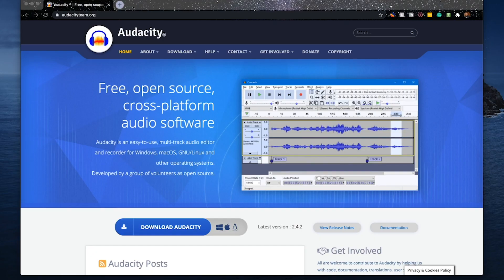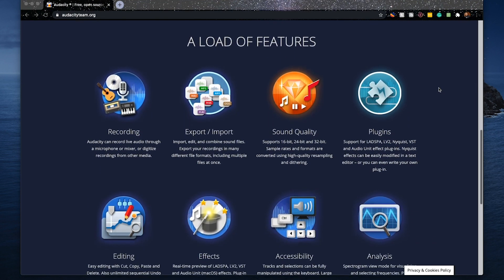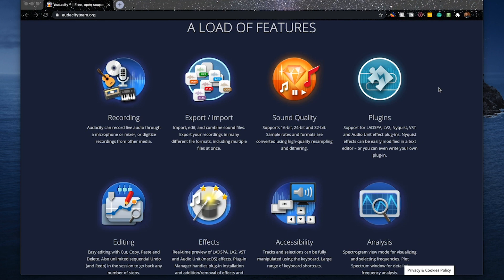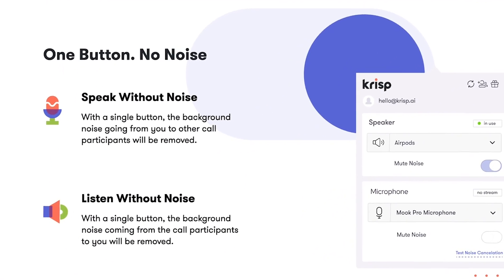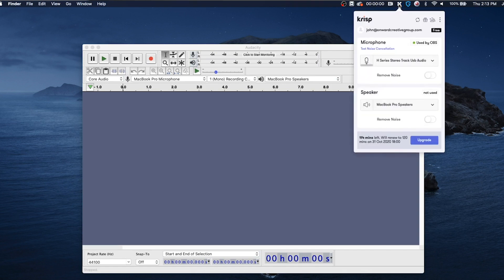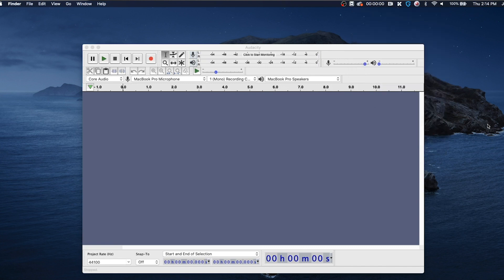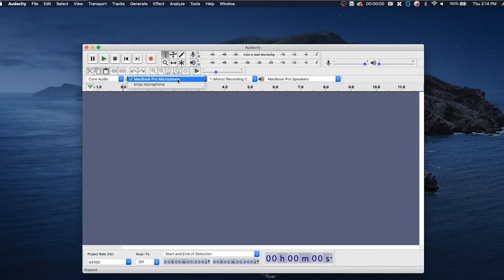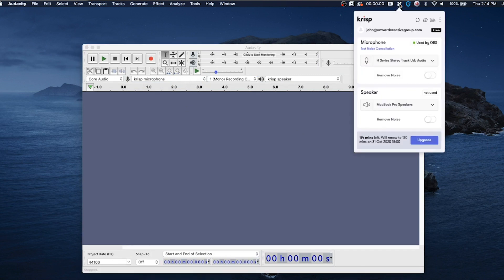How to improve audio quality in Audacity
Noise is one of the most common problems in audio recording. Finding a quiet to room to record is not always easy, and editing the audio after you have recorded is another hassle. Today we're here to show you how to remove noise in Audacity, an easy-to-use multi-track audio editor and recorder which can be used on macOS, Windows, Linux and other OS systems.

So, how to remove background noise in Audacity?
You can use Krisp app for easy background noise removal in Audacity. It only takes a few steps to install and set up Krisp, after which you can enjoy noiseless recordings in Audacity.

Krisp is an AI-powered noise cancelling app that removes background noise during calls and recordings in real-time. It removes background noise from your microphone and speaker leaving only the clean human voice and can be used with over 800+ conferencing, streaming, recording, and communication apps.

1. Download Krisp app
2. Follow the Installation Wizard's steps to install it
3. Hover to the Audio Settings in Audacity and select Krisp Microphone
4. Select the correct microphone in Krisp menu. Turn on Krisp and let it perform its noise cancelling magic.
 The "in use" indicator will be On if there is an ongoing recording.
5. That's it! Now go and start your recording in Audacity and don't worry about noise anymore.